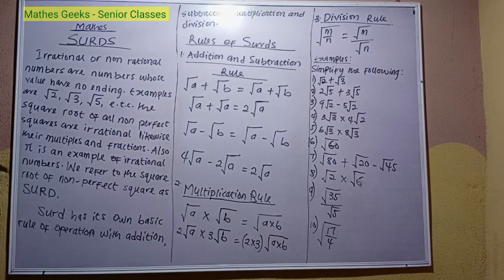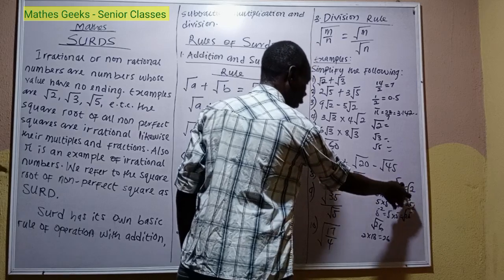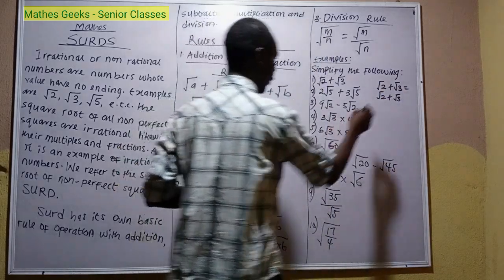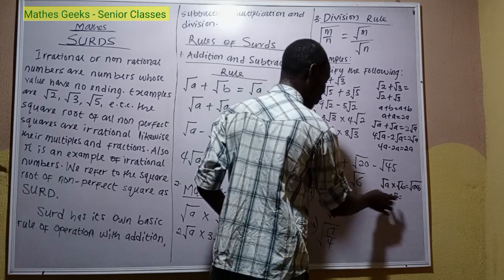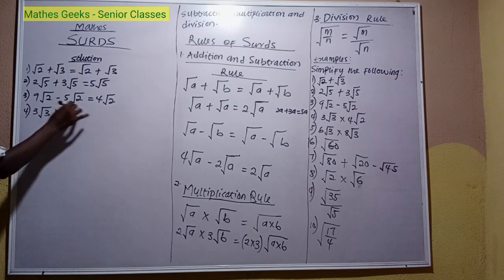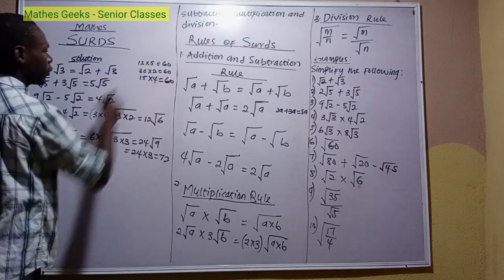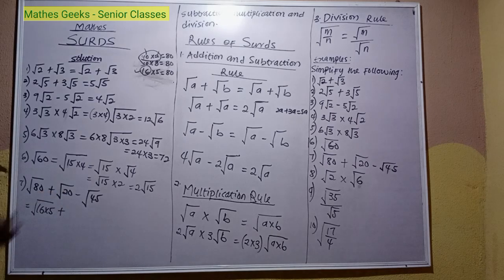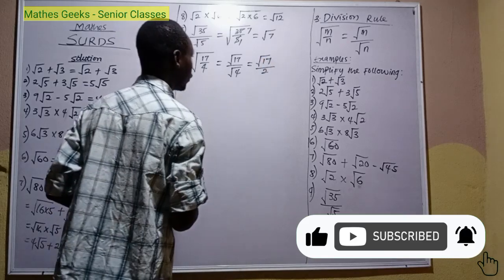SURDS | Introduction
Get started with surds in this clear and comprehensive introduction! This video explains what surds are, their properties, and why they are essential in mathematics. Learn the basics of irrational numbers, square roots, and why some roots cannot be simplified to rational numbers. Perfect for students studying GCSE, A-Level, SAT, or any math course needing a solid foundation in surds.

In this video, you will:

Understand the definition and examples of surds such as √2, √3, and cube roots like ∛5

Learn why certain roots are irrational and how surds represent these numbers

Discover the fundamental laws and rules governing surds including multiplication and division

See how to simplify surds and identify similar surds for easy addition and subtraction

Get tips on how surds relate to real-life math problems and exam questions

This beginner-friendly lesson is designed for students at all levels aiming to master the concept of surds and apply them confidently in math problems.